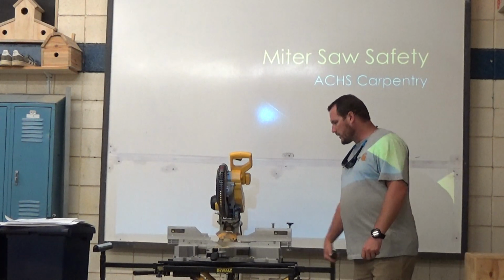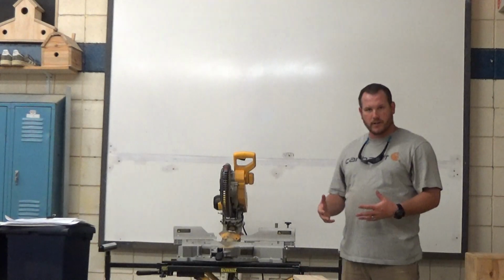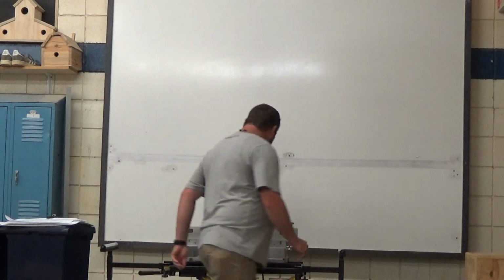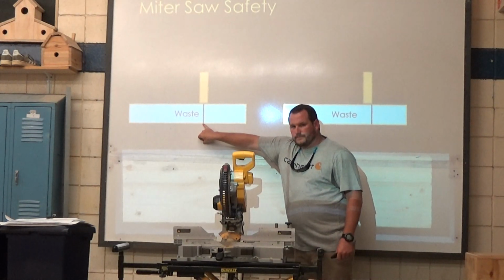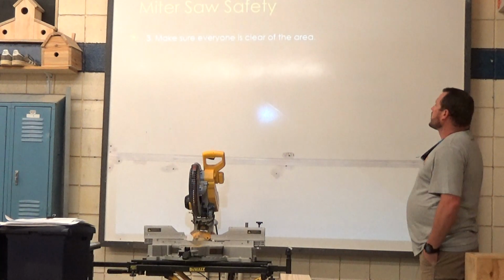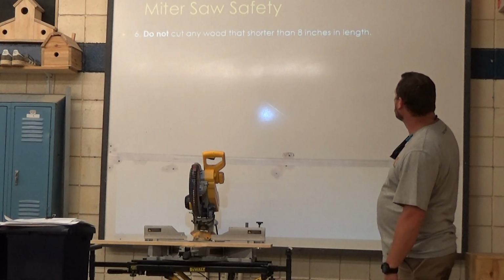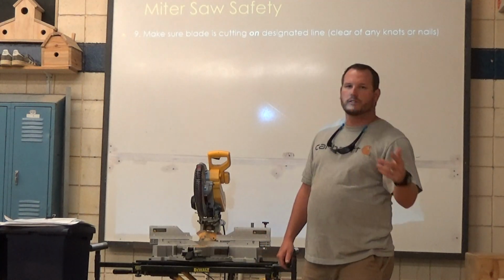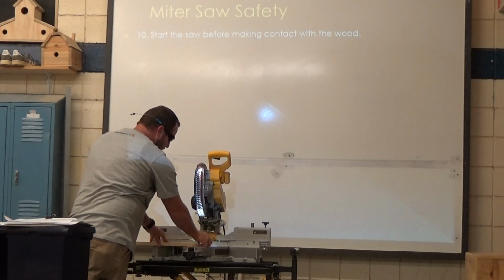Miter Saw Safety Pt 1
This videos is for high school carpentry students to learn miter saw parts and safety. It is not meant to replace any training you receive at your own institution.